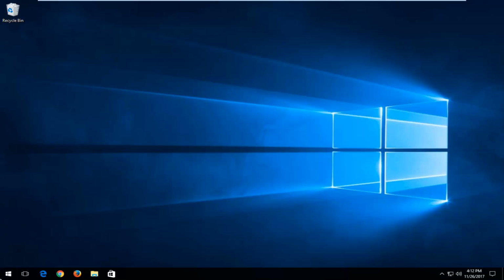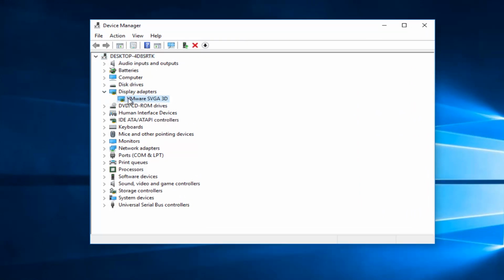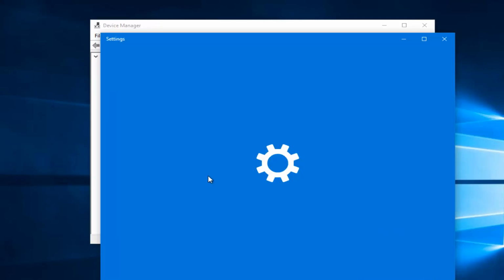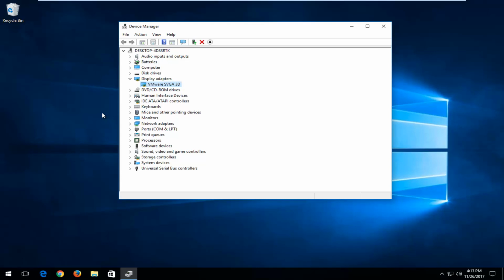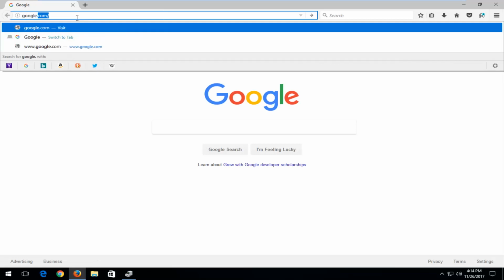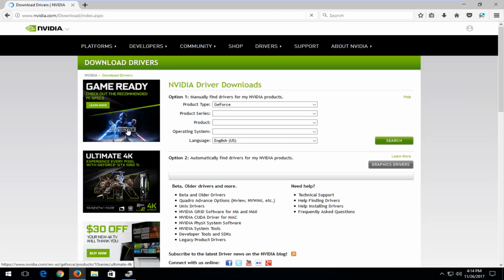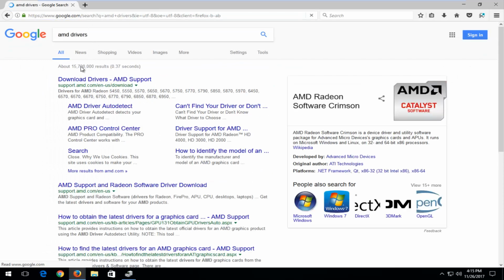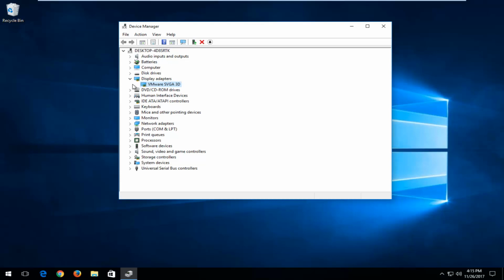How To Fix Video Scheduler Internal Error BSOD On Windows 10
While using certain software on Windows, you may encounter the BSOD with the VIDEO_SCHEDULER_INTERNAL_ERROR stop code. There are several potential solutions to the video scheduler internal error in Windows 10.

If you have been experiencing video scheduler internal errors coupled with the blue screen of death, you should know that this is a common issue faced by Windows 10 users.

The Windows PC will freeze for a few minutes when this error occurs, especially when restarting. The video scheduler internal error is caused due to errors associated with the graphics card.

Therefore, if you get the video scheduler internal error using an Nvidia GPU, there might be something wrong with its drivers or the card itself.